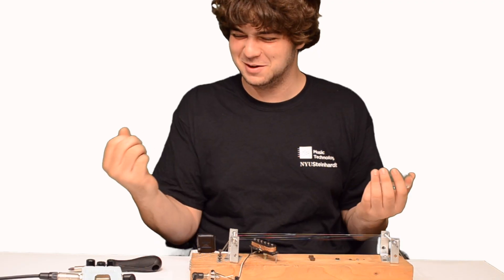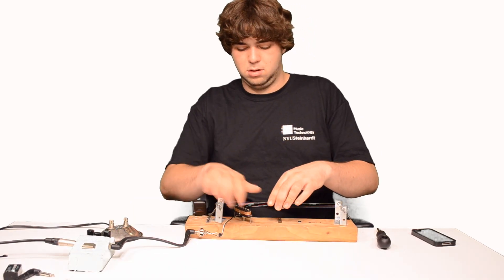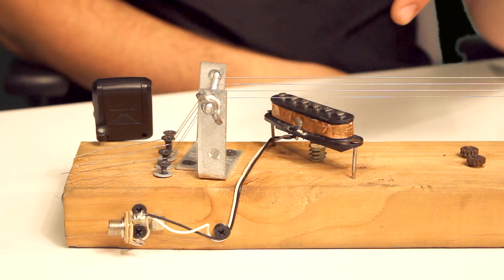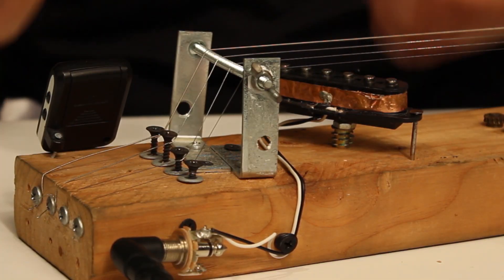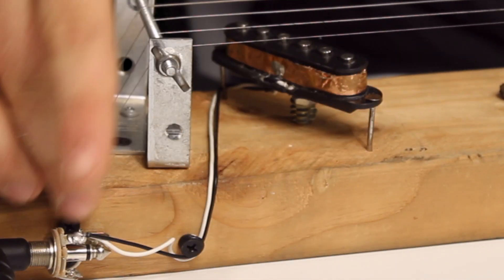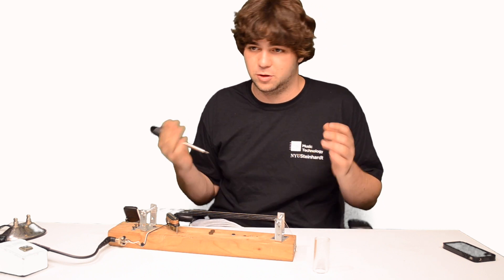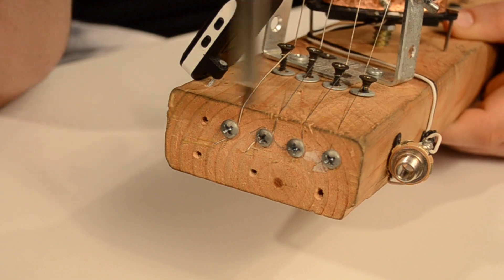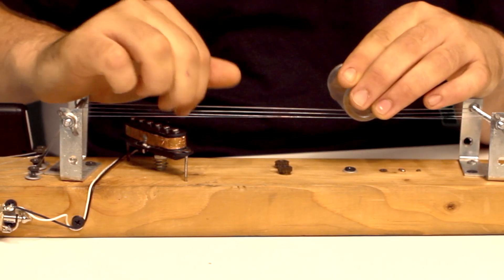DIY: Electric Slide Guitar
NYU Music Technology student & guitar pro Adam November guests on this episode of the science of music to show us all his homemade electric slide guitar! This DIY project was made for an acoustics class at NYU's music technology program. Watch Adam show off his creation and explain how you can make your own guitar from materials easily purchased at your local hardware store.